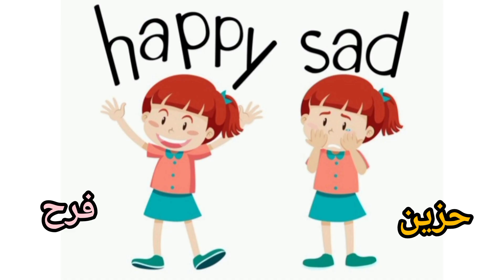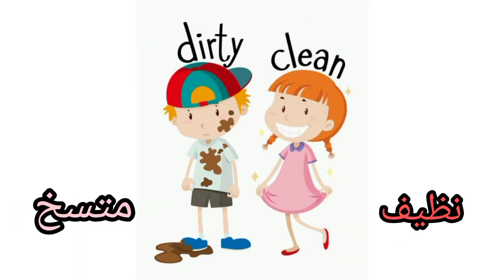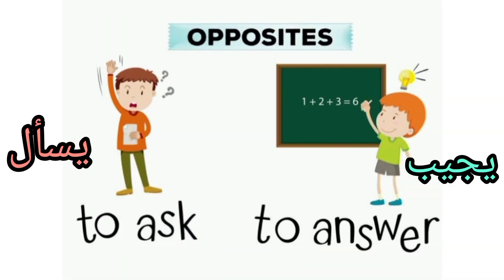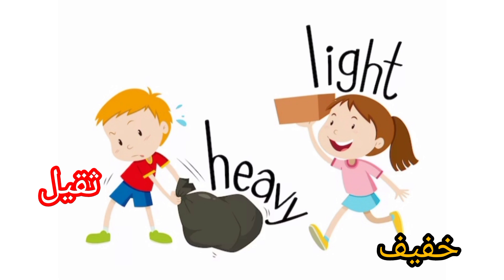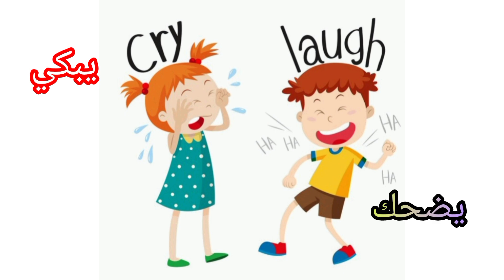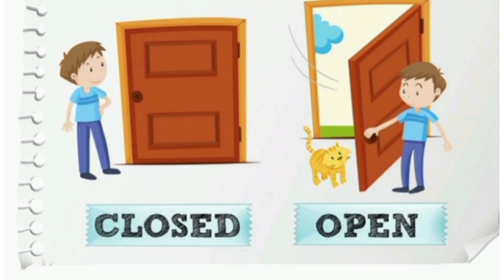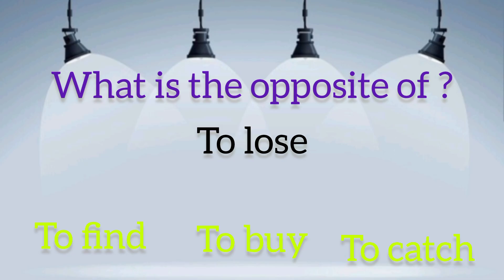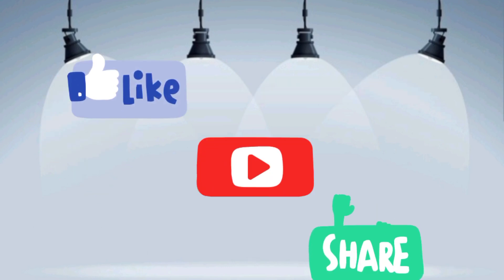تعليم الأضداد للأطفال English opposites for beginners (ابتدائي و متوسط )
"Join us as we explore the world of opposites! In this fun and interactive lesson, kids will learn common opposites like big and small, hot and cold, and fast and slow. Using colorful flashcards and playful activities, children will easily grasp these essential vocabulary words.
  Perfect for preschoolers and young learners, this video makes learning opposites both enjoyable and effective. Watch, learn, and have fun with us as we make mastering opposites a breeze!"

"انضموا إلينا لاستكشاف عالم الأضداد بطريقة ممتعة وتفاعلية! في هذا الدرس، سيتعلم الأطفال مفردات الأضداد الشائعة مثل كبير وصغير، حار وبارد، سريع وبطيء. سنستخدم بطاقات ملونة وأنشطة تفاعلية لجعل عملية التعلم سهلة وممتعة. هذا الفيديو مثالي للأطفال الصغار والمبتدئين، ويجعل تعلم الأضداد تجربة مسلية وفعالة. شاهدوا وتعلموا معنا، واستمتعوا برحلة تعليمية مليئة بالمرح!"